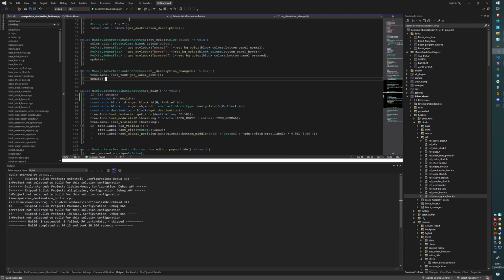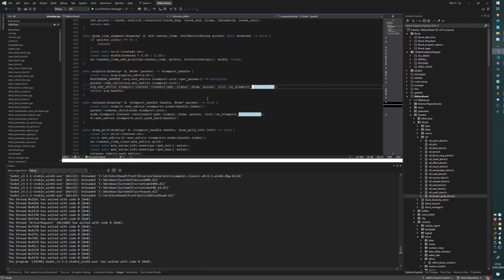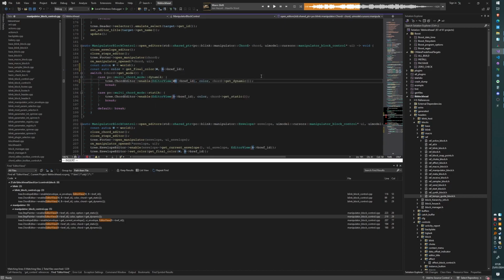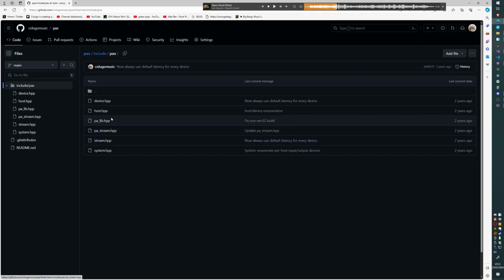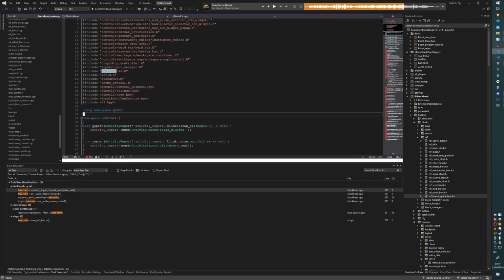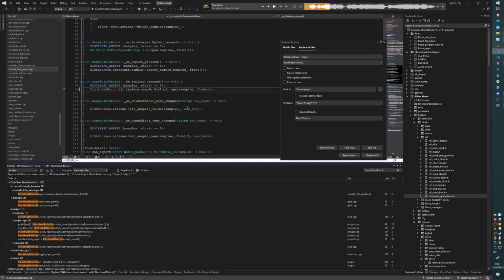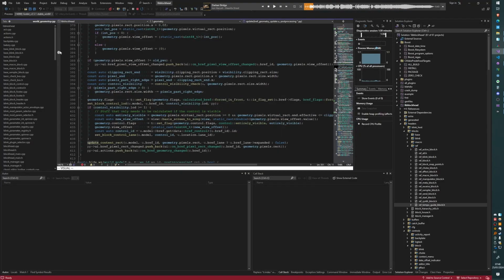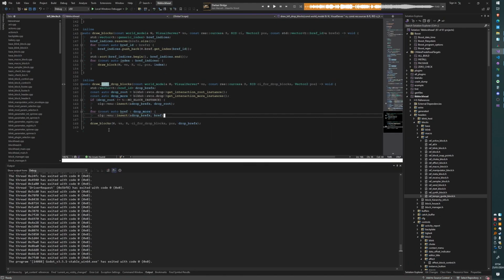blockhead dev 24 01 25 a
i vow to never do the laundry